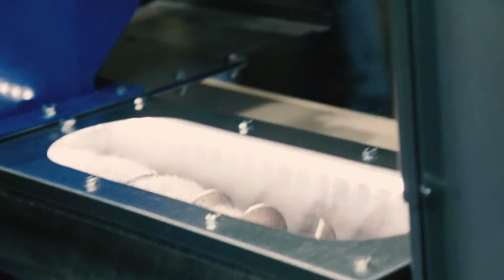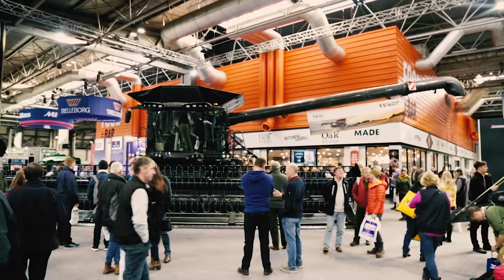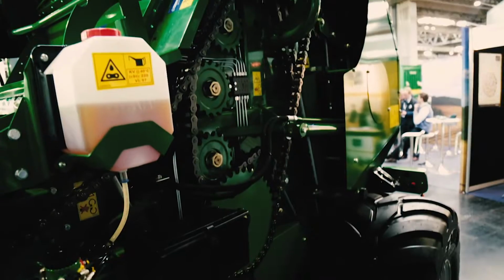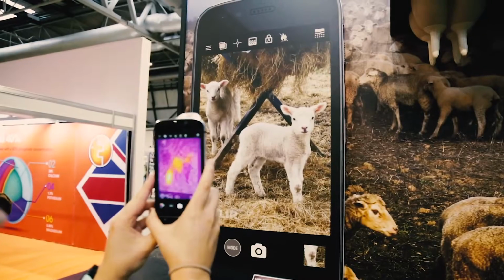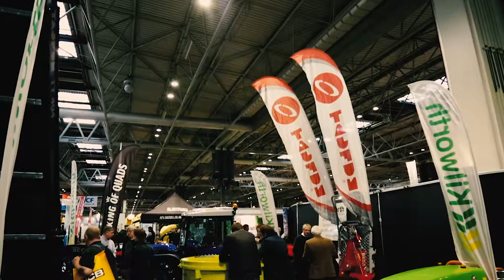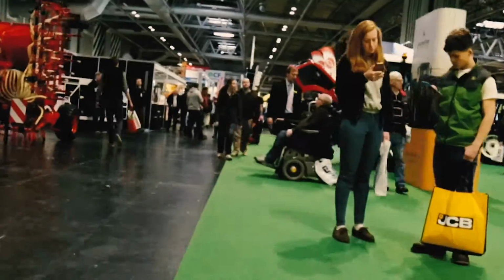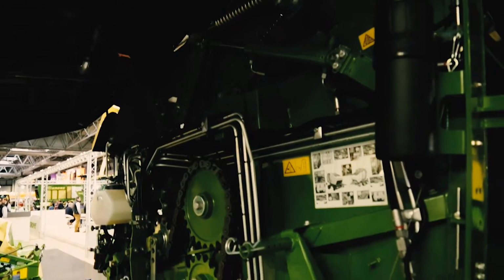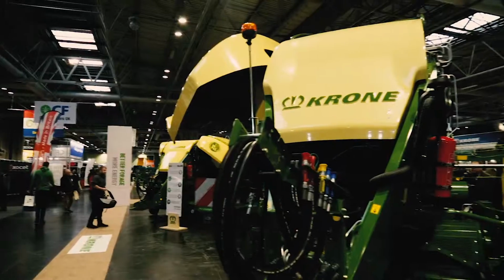LAMMA '19 - After Sales Focus from MobileCaddy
Join our CEO as he tours LAMMA '19. Interviews with leading Agricultural machinery manufacturers, with insights and opinions on the current state and future of After Sales.

The world is changing and the technology shifts are starting to show with mobile, Augmented Reality, Virtual Reality, IoT and a host of other trends now beginning to gain strong use cases and traction.